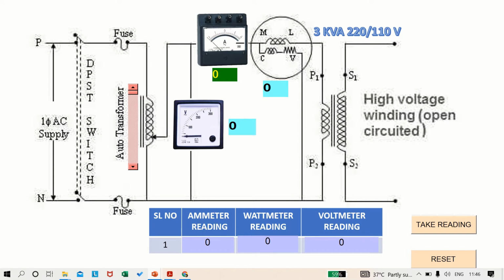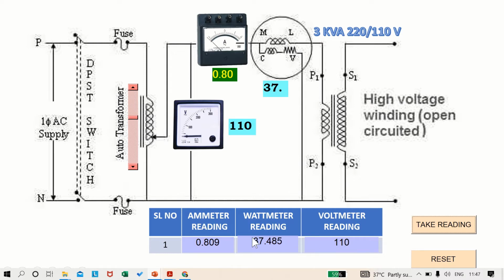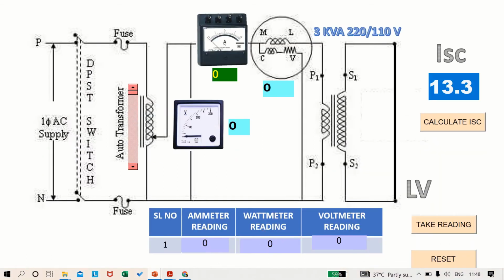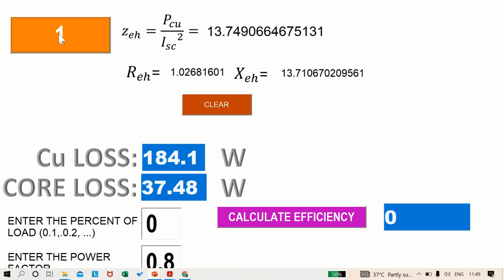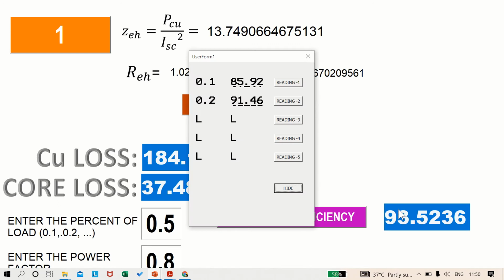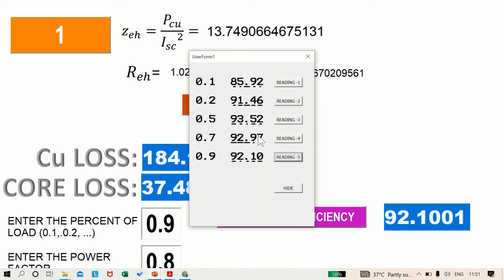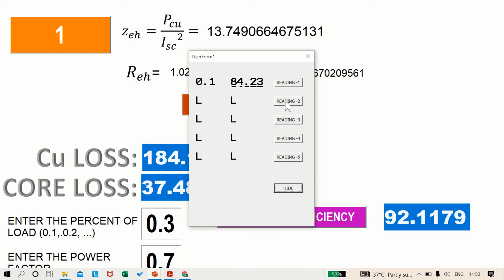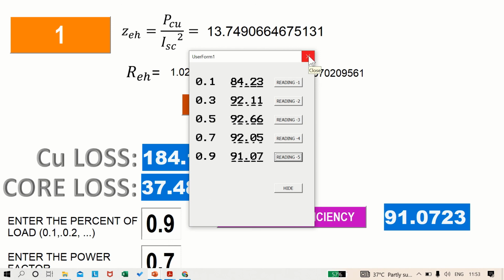ANIMATION OF OC AND SC TEST ON SINGLE PHASE TRANSFORMER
this video demonstrates the open circuit and short circuit  test procedure with animation